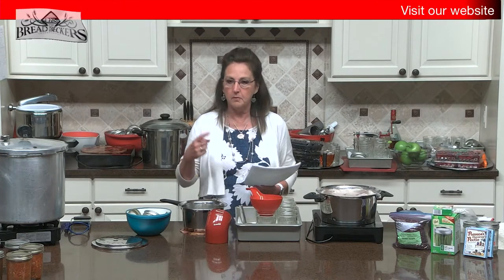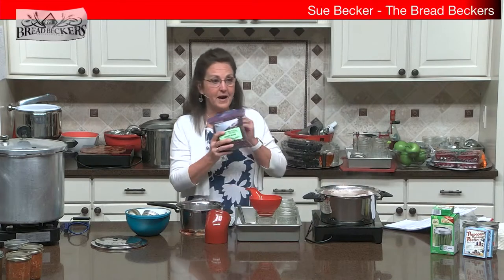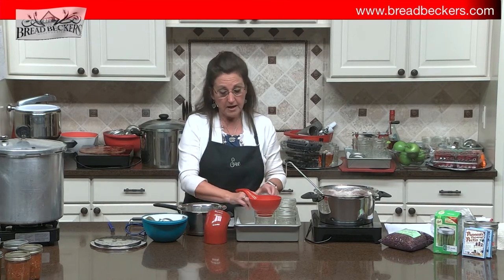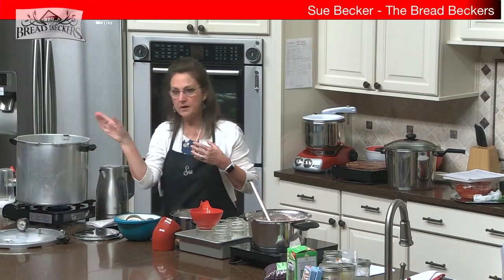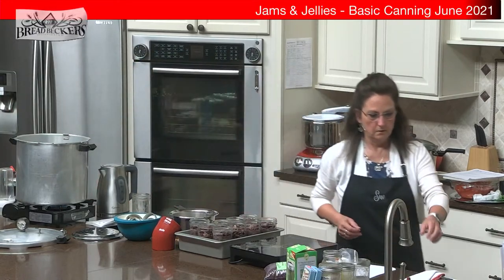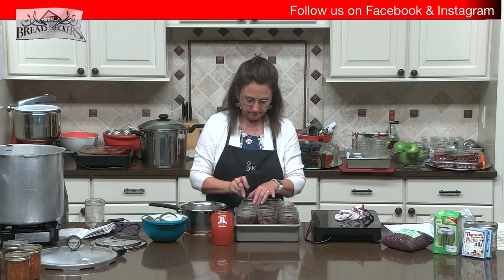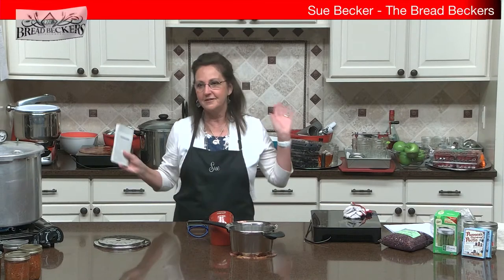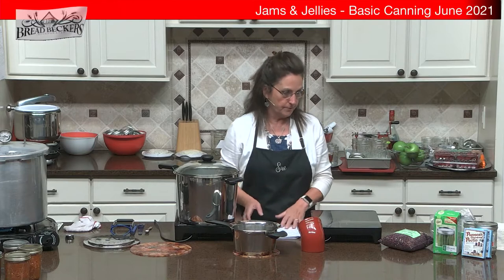Jams & Jellies - Basic Canning Class - June 2021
In this class, Sue Becker of The Bread Beckers, will share some great recipes for Jam, Jelly and also share the basics of canning. To download a copy of this class handout, follow this link and save to your files